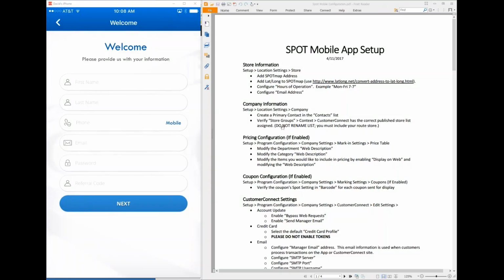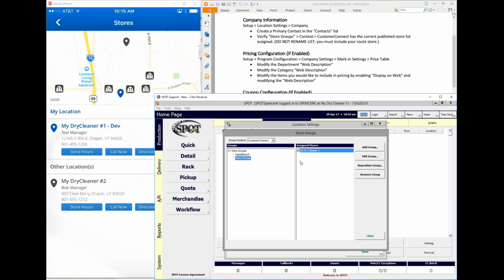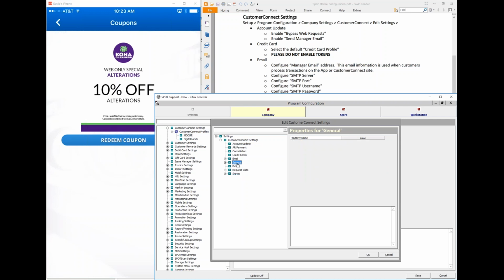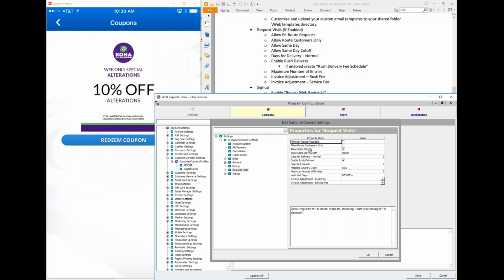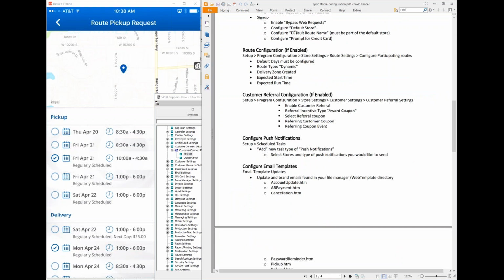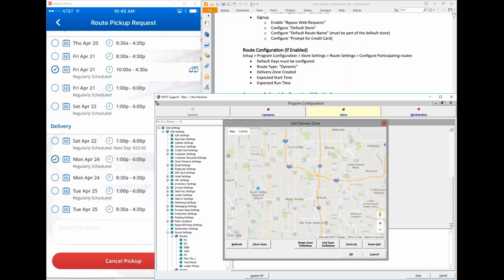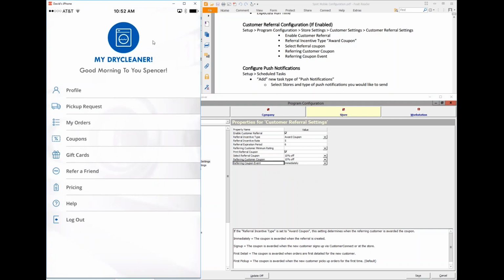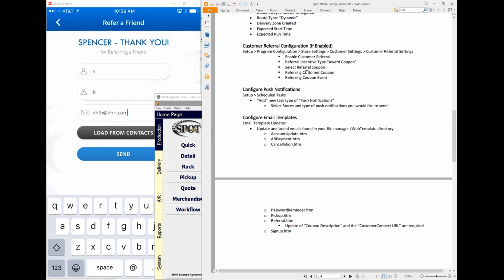MDC Mobile Training Webinar